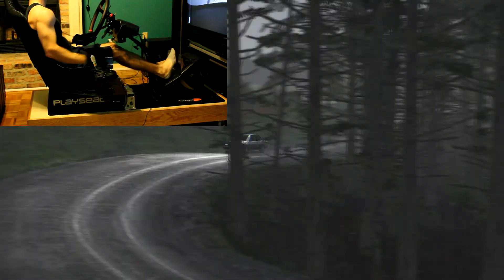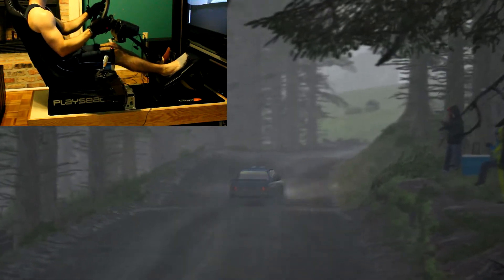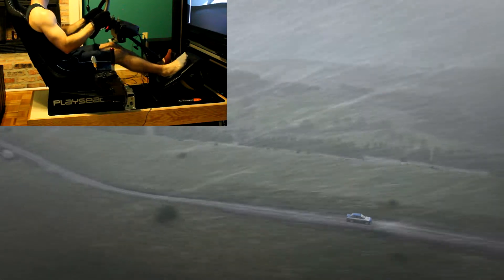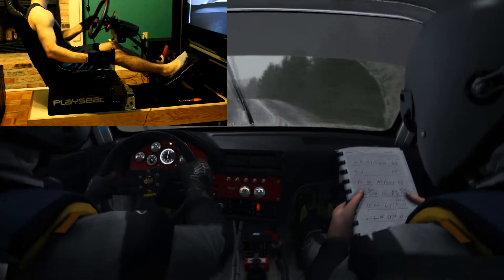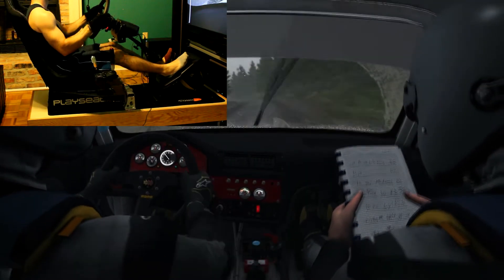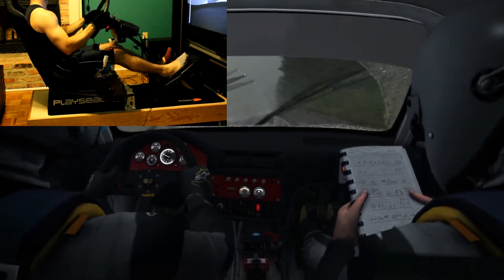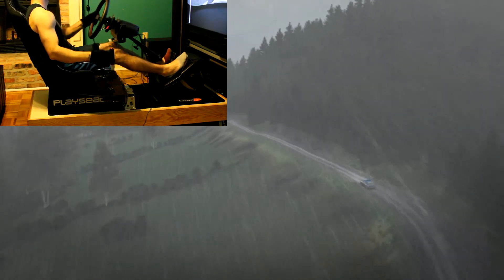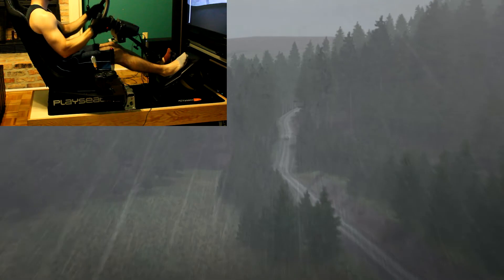E30 M3 in Wales Rain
Trying to control a tail happy RWD car in the rain